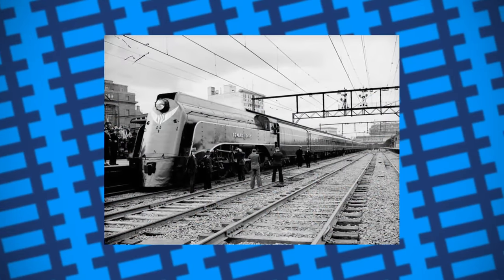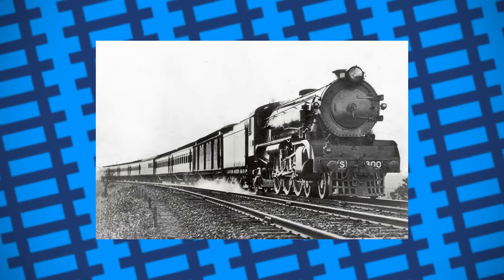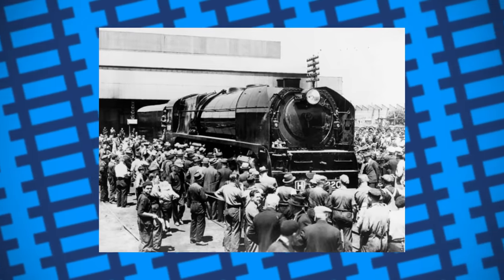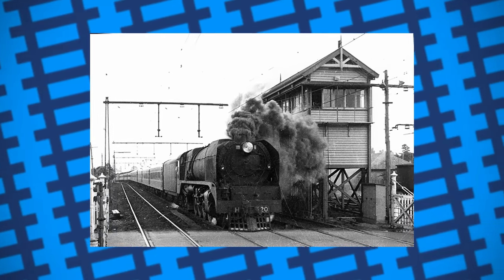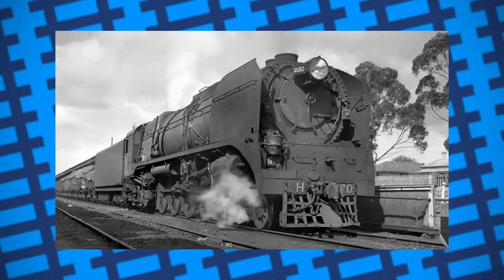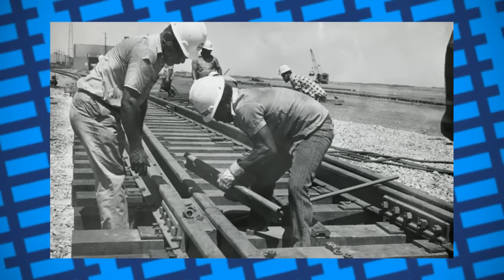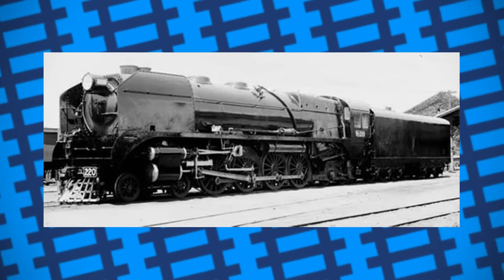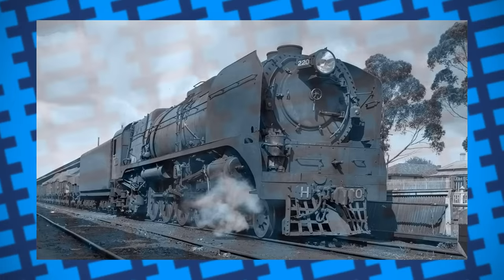Australia's most Overkill Steam Engine - Heavy Harry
In today's video, we take a look at Heavy Harry, one of Australia's biggest boys